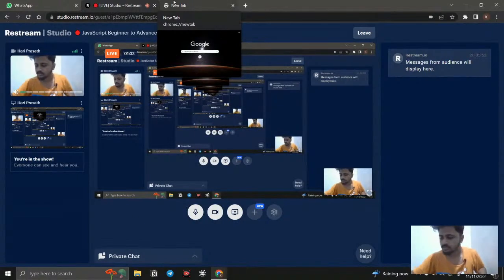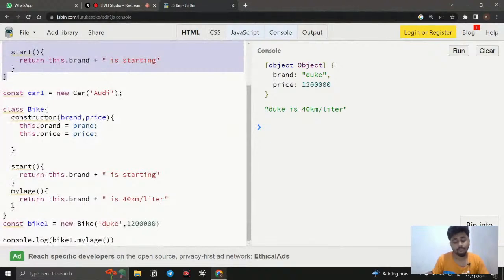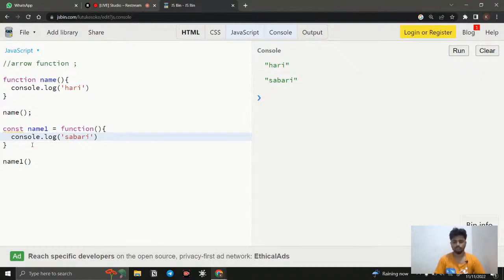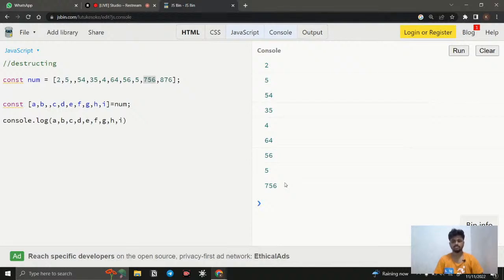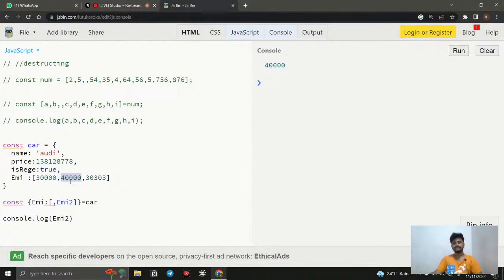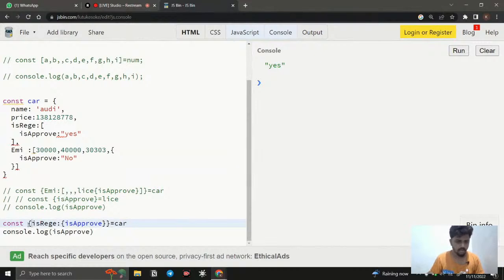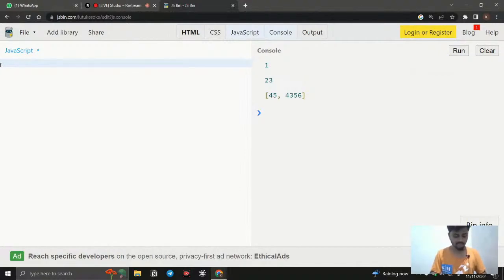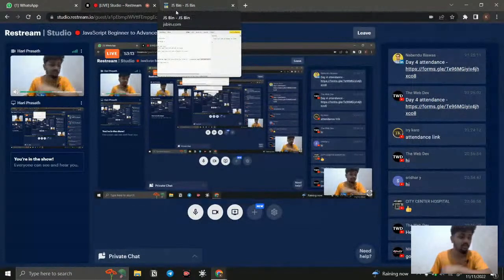🔴 JavaScript Beginner to Advanced | Day 4